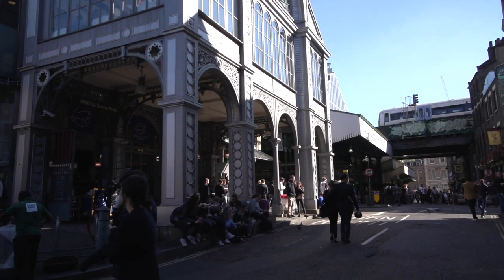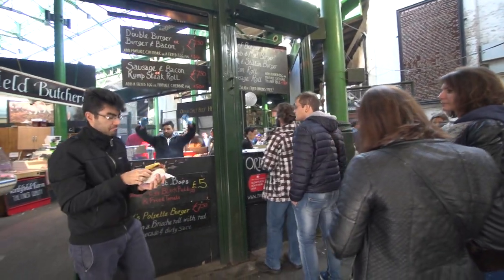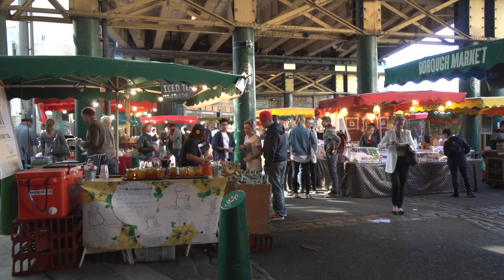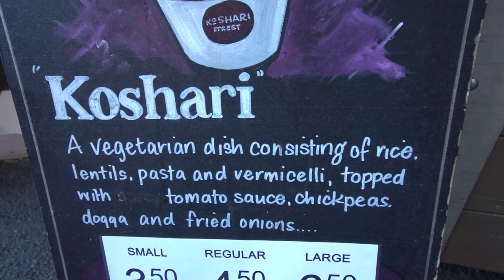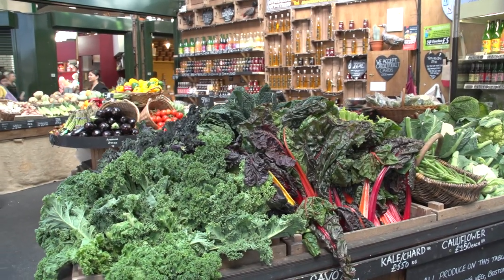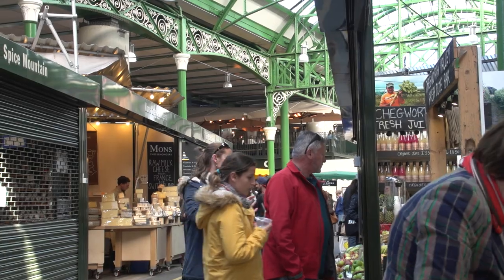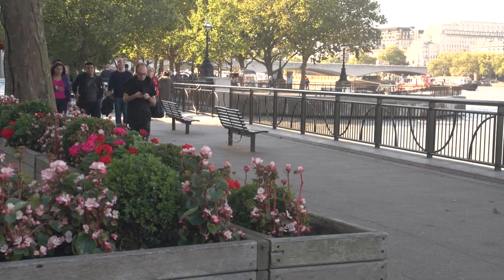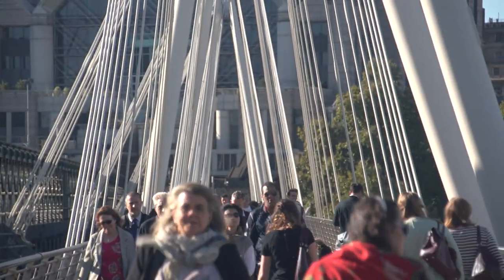London foods in the Borough Market, travel eating tips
London's Borough Market has got over 100 food stalls , with a huge variety on offer – fresh greens and fruits and meats and cold cuts and cheeses, to delicious lunch, hot prepared, pastas, Indian, Egyptian, sandwiches, sausage, paella, fish – all kinds of foods for every taste. The market include several restaurants where you can sit down and have a meal or glass a wine, coffee shops and cafés, and there are a couple of restaurants upstairs.
You might consider taking a good walk through the market first before you stop at any one booth to buy something to eat, and take a good look around if you can stand all the temptation and suspense, and just keep walking, be patient, have fun, build up an appetite, maybe do a little snacking on some free samples

It's a great place for people-watching and appreciating all the different kinds of foods, the colors, the shapes, the sounds of the marketplace, first and just hanging out and spending some quality time. As you look around at the customers here you can tell they're mostly local and so that makes it a greater experience for the visitor to come here and get away from the main tourist highlights of the city, and see something a little bit more authentic with this great food as a payoff.